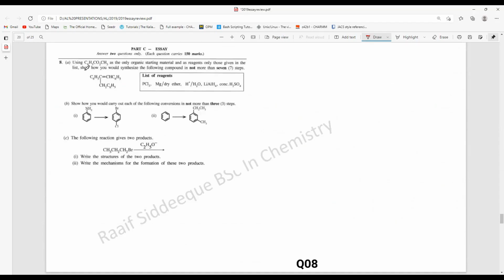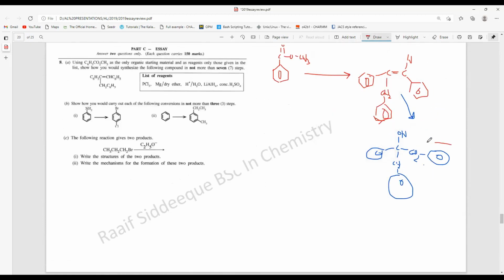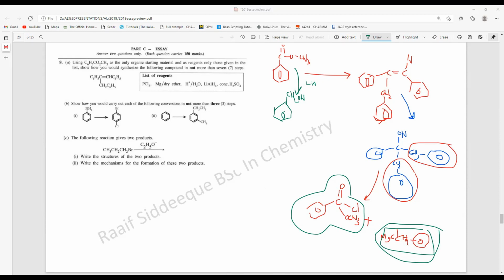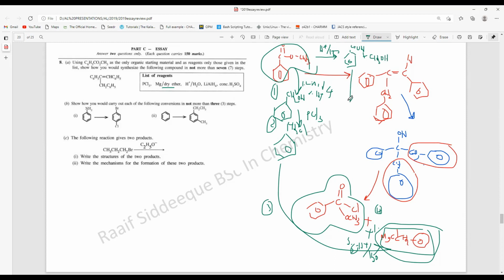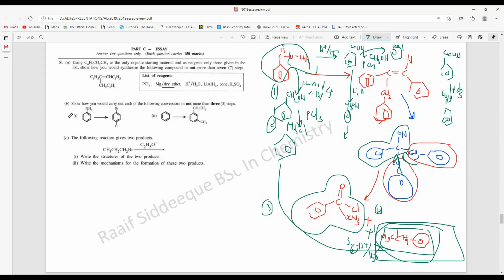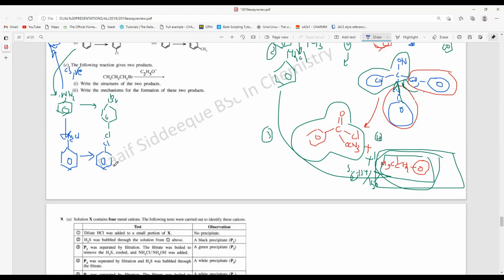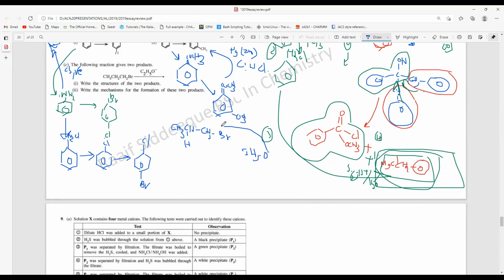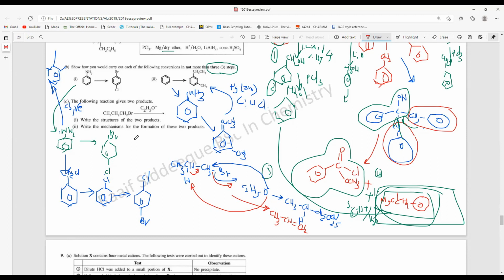2019 A/L Chemistry - Essay Q08